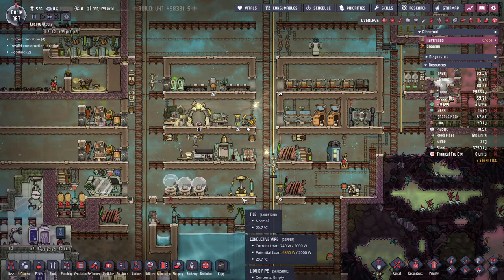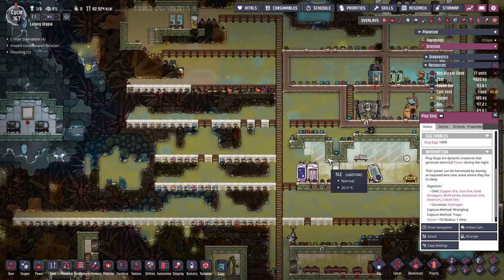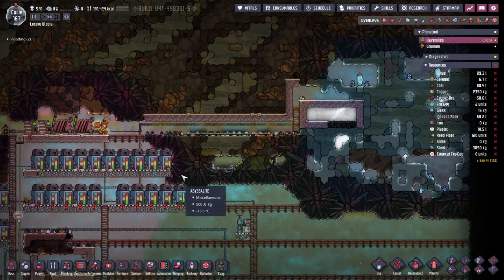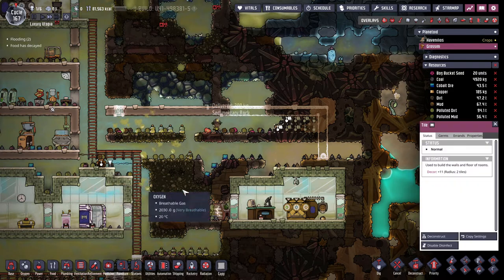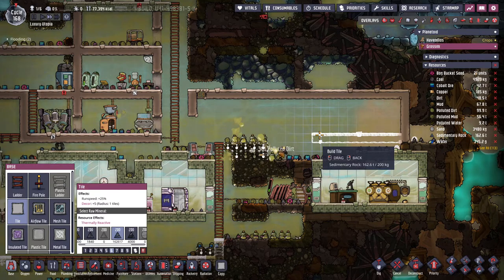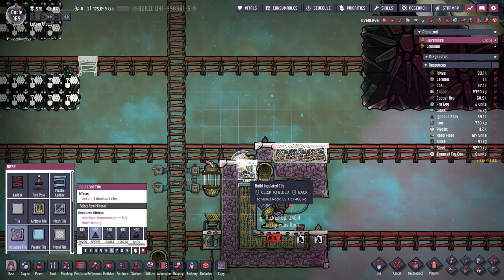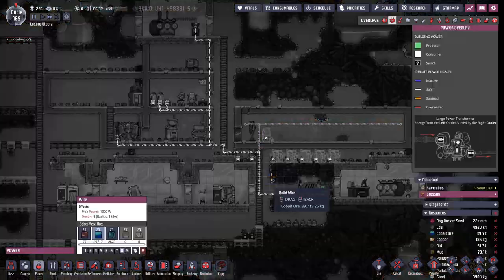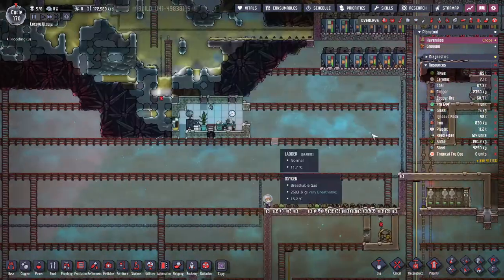E14 - Free Plug Slug Power - Oxygen Not Included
Youtube Members: SunMoonCky, Brad Mills

Patrons: Adoniram, Amanda, Artem N, Autumn Witch, B0rker, Brian Schindler, Celeste Gave Me Bronzewood (Xbox Guild), Chris Coulson, Chris Papaspyru, Chris Smith, Ciaran Epley, David J., DeathWatch, Django K, Edward Gatti, Erik Alvis, Exiled Templars, Frederic Fåhraeus Gyllenswärd, Gary Chan, Good Looking People, Greg Higgins, gutter minded, Imperium Rising, Jarrod Jeffrey, Jonathan Carnahan, Justin Hagelin, Justin Maier, Keith Teal, Kevin Hildebrant, Krishna Simonse, Manuel Willi, MasterGio Vi, MLK, Mr Peter R Badger, mutex, Neil McQuiggan, Nikita NW, Paco Maido, Pauli Sarkia, pj trant, PlanetAmeise827, ppwojtek, psychoj0Shi, Ralexc, Rex Schumacher, Robert Kruck, Romano Gregorio, RST, Scott Willis, Seeker, Shawn Ray, Shagking007, Sheldon Hibarger, sumplkrum, Tam Toucan, Tepes56, Thomas O' Shaughnessy, TiFFy4you, Trey Hill, Trix, wolfgaidin, Zachary Rosenbaum, Zeroskills